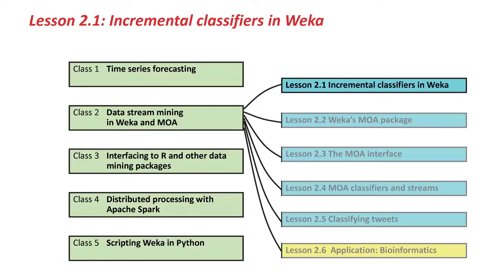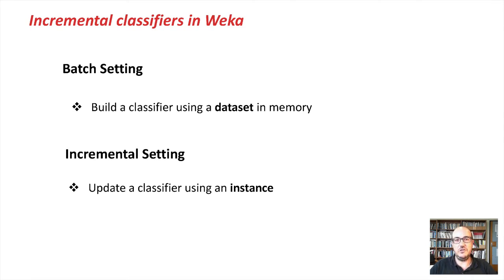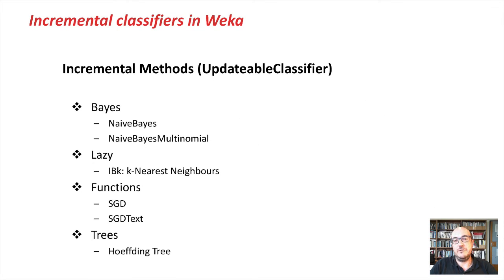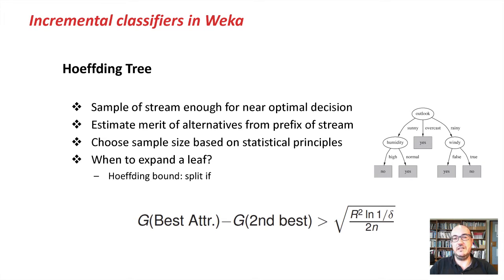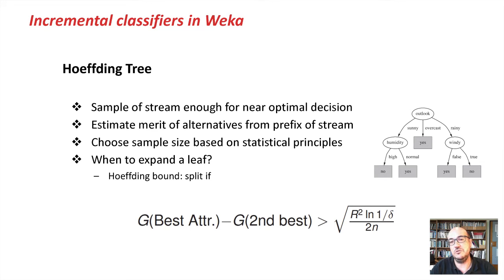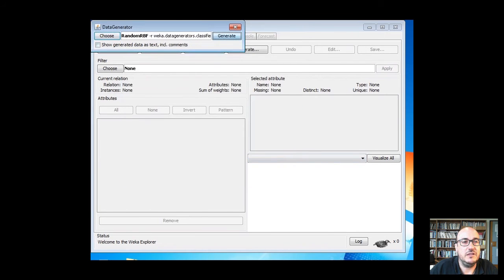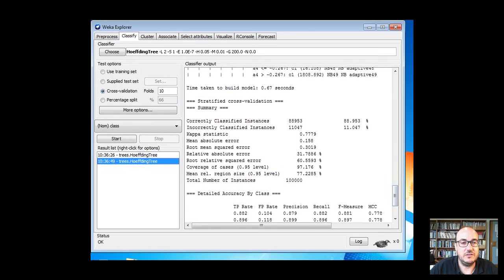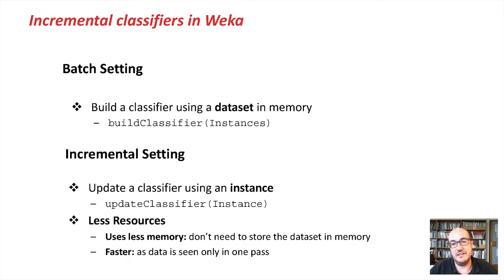Advanced Data Mining with Weka (2.1: Incremental classifiers in Weka)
Class 2 - Lesson 1: Incremental classifiers in Weka